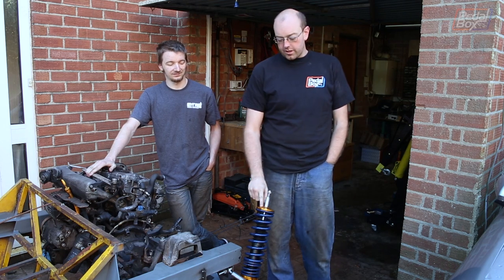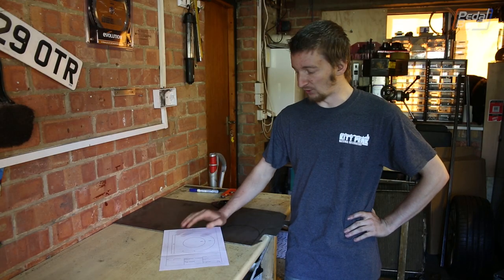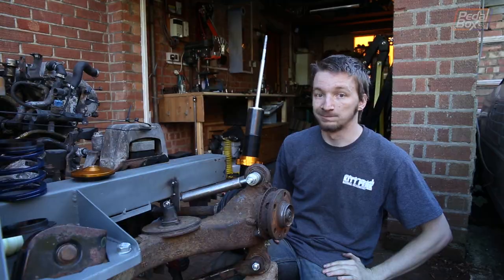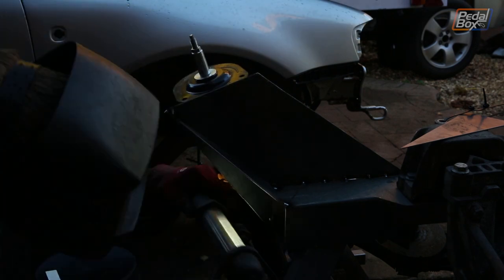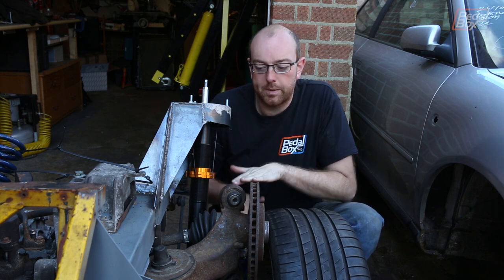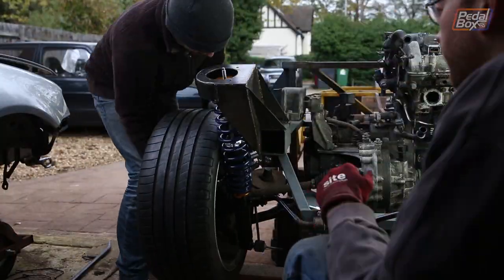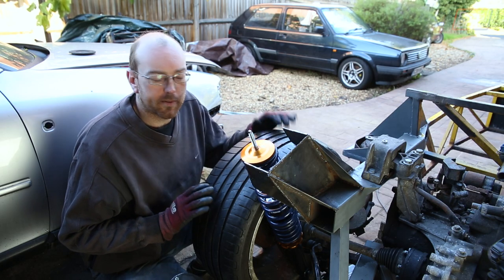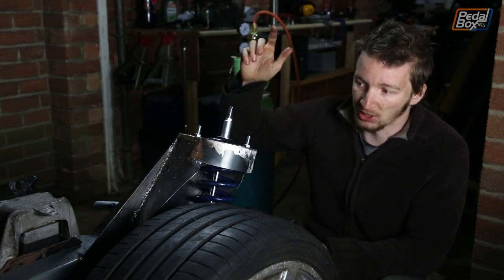Rear Suspension Pt.5 - PedalBox Episode 12 | Mid-Engine Audi Kit Car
We're close to getting the back of the car on the ground, does it happen this epsiode? No. We made a lot of progress and had to remake a lot more once we found we made an assumption with our turret sizing. On the upside we did a lot of fabrication and made another big piece of the puzzle. I wish we had the box for the puzzle though.

00:00 - Final Suspension Hurdle
00:35 - Making Top Mounts
04:11 - Building Suspension Towers
06:48 - Big Dumb Flat Sheets Of Metal
10:22 - Suspension Tower Version 1!
12:00 - Version 1 Fix.